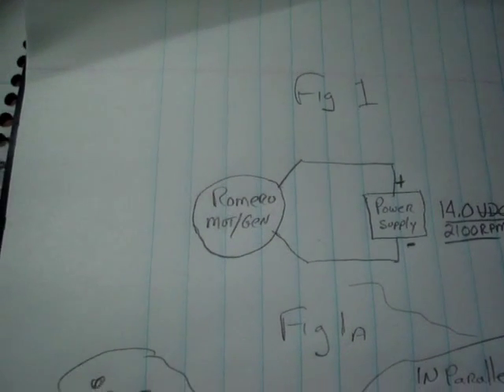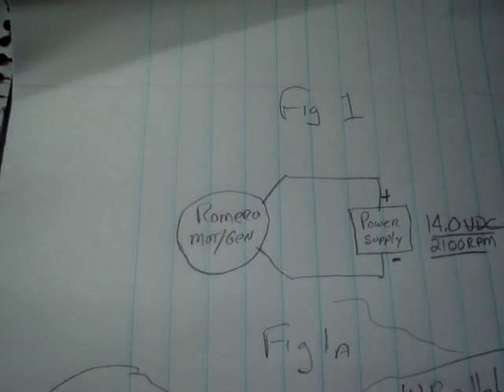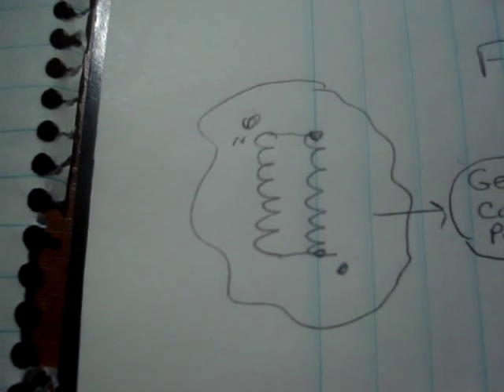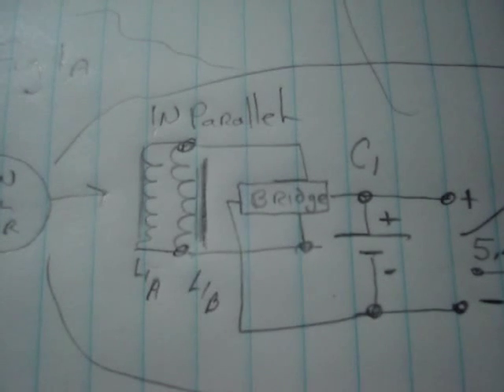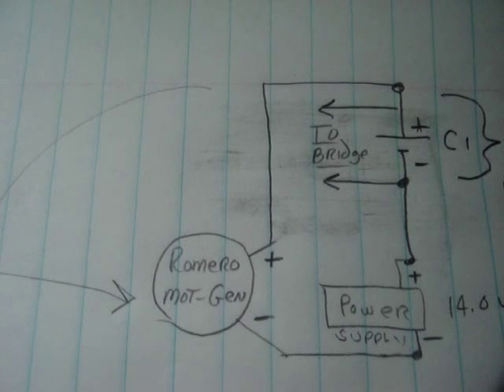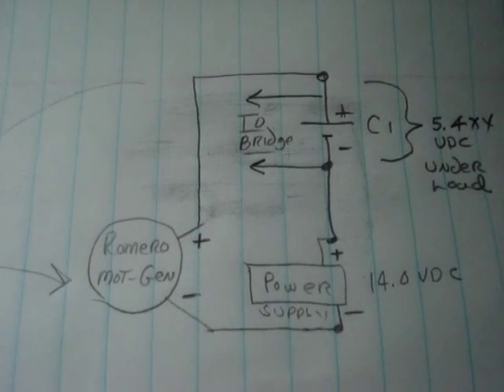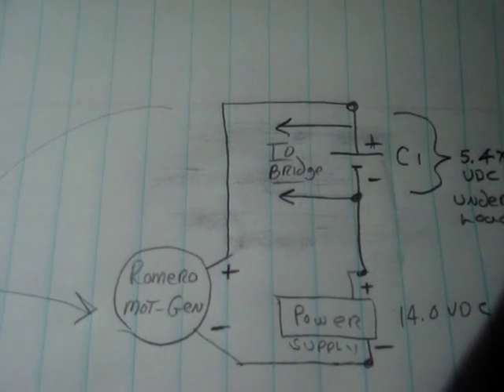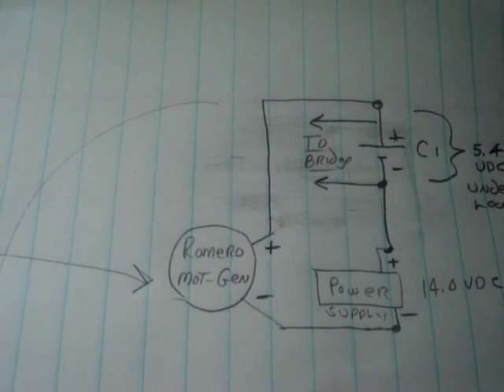My Romero Boost Circuit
Just showing how I series main power supply and Romero single coil pair power generator supply to demonstrate boost and increase in RPM and reduction of Lenz.
14VDC in about 2100 rpm, 14VDC in with load on generator but no boost, about 1800 rpm, boost in motor generator sees about 19.5 VDC and runs
 2500 RPM +.
Below about 10VDC on Motor, Lenz is greater in generator and just loads down rotor, above that you start to see the Generator/boost effect kick in!  On my motor best combination is about 14.000VDC on main power supply.